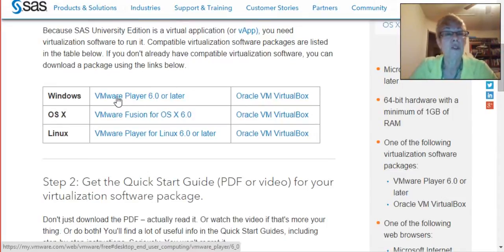Get SAS for FREE!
You no longer have to download anything to start learning SAS. and you can either download or use the Amazon cloud.

Free SAS Training (and scroll down to see your choices)

I will check in periodically.  I can't promise I can help, but I can promise you an answer.

Please note that abuse will be reported.